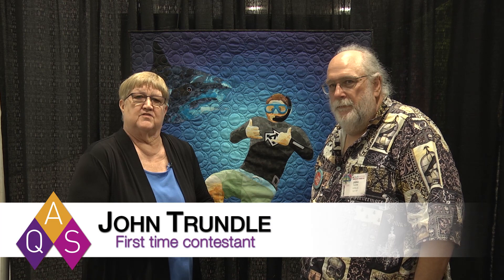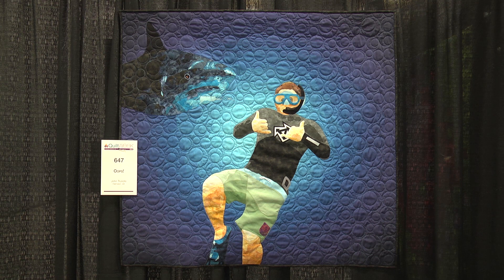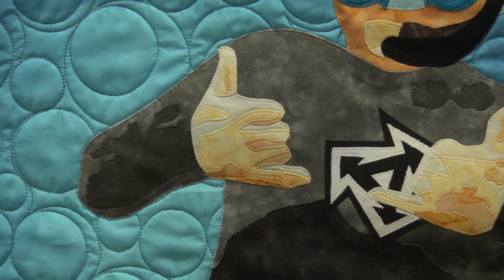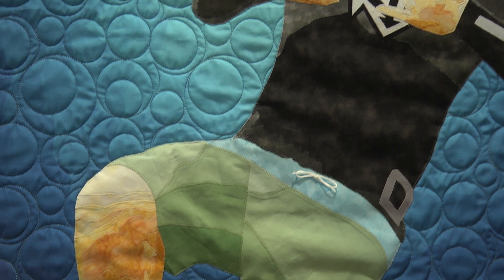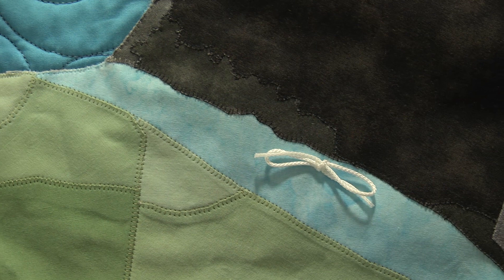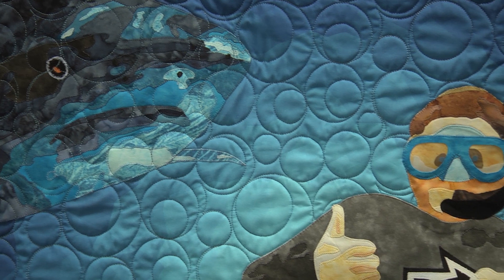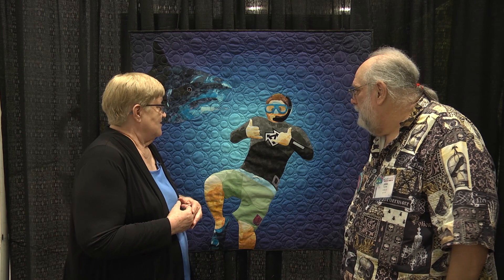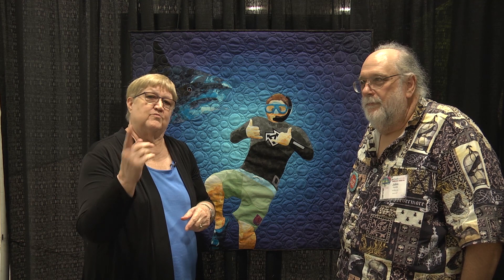John Trundle's Quilt Displayed at AQS QuiltWeek - Virginia Beach 2018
Bonnie Browning talks with John Trundle, who entered a quilt in the 1st Entry in a Virginia Beach Quilt Contest category. John used a photograph of his son and raw-edge fused appliqué to make his quilt.